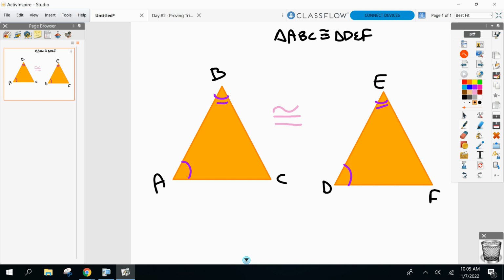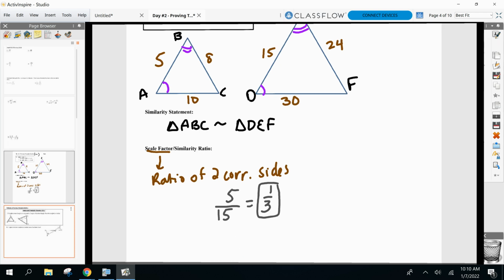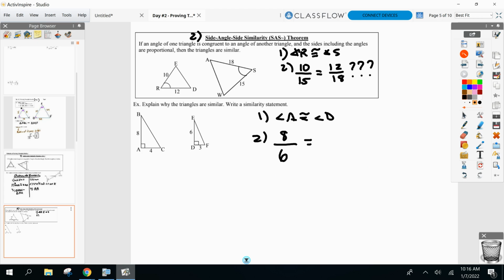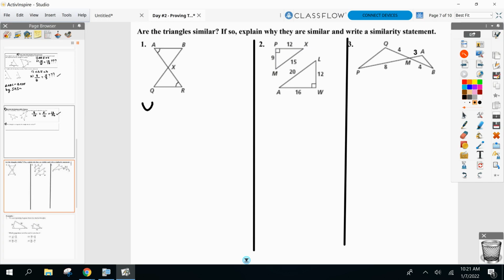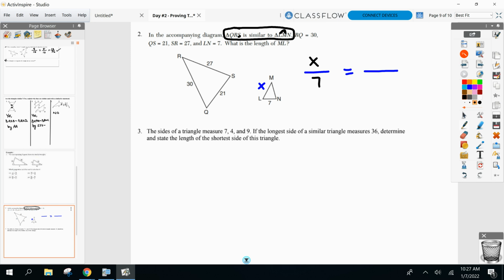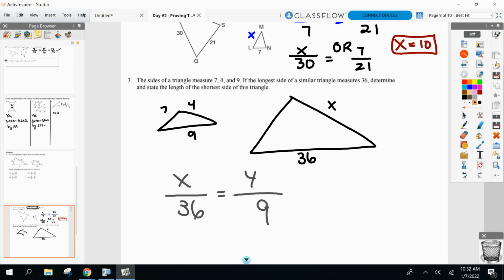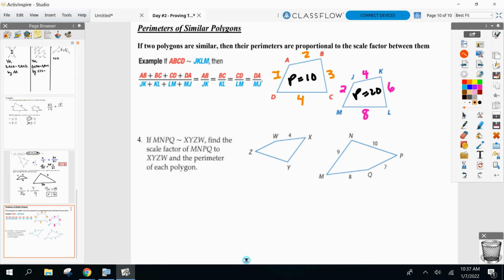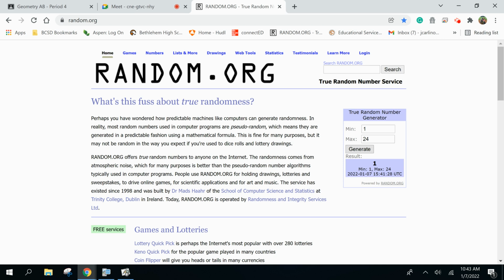Geometry AB January 7th - Unit 6 Day 2 - Proving Triangles Similar